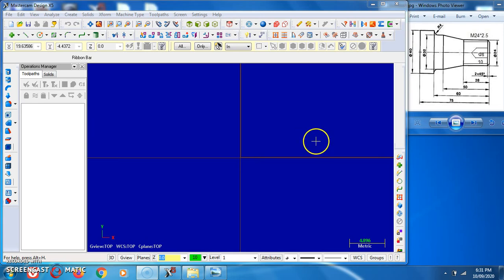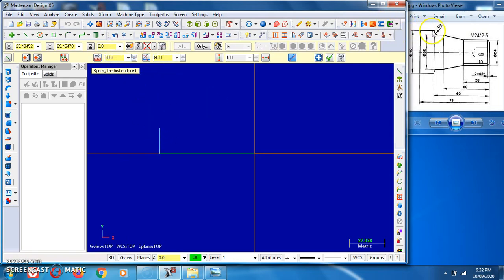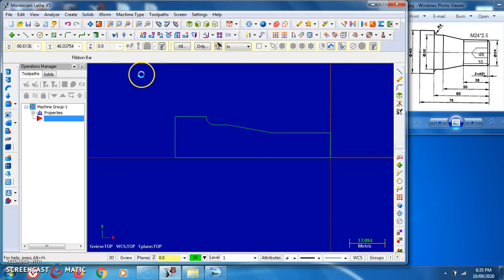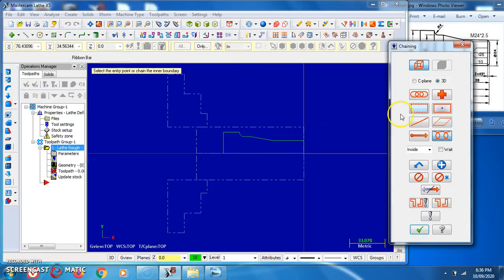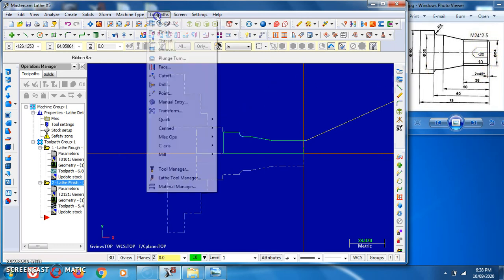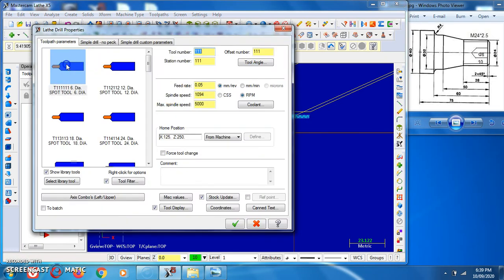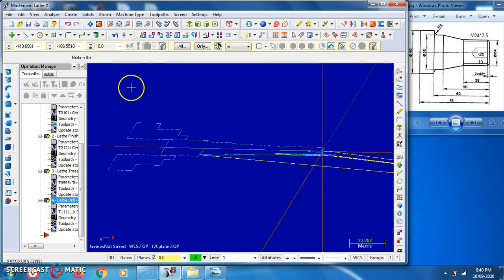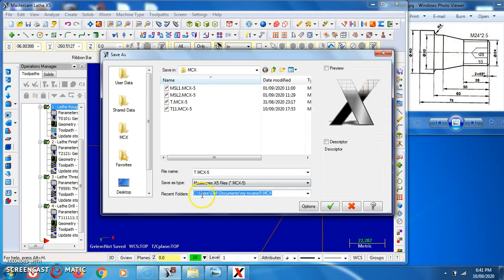MasterCam Lathe, Threading, Drilling Operation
This video contain Various Lathe operation like Turning, Threading, Drilling Operation by the use of MasterCam software